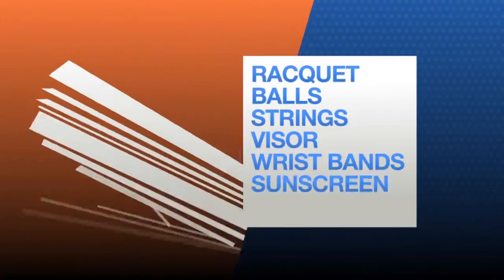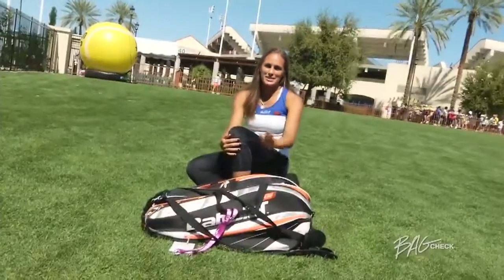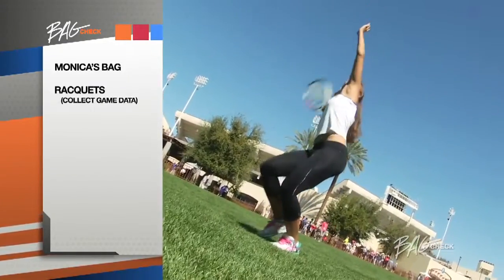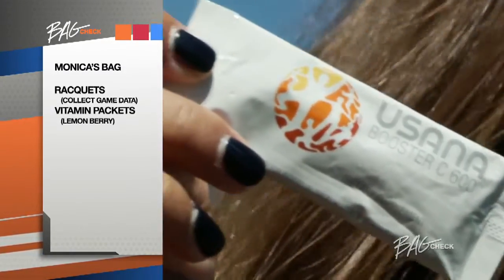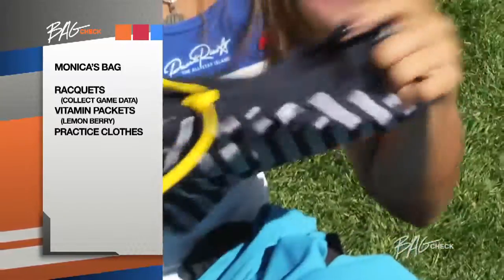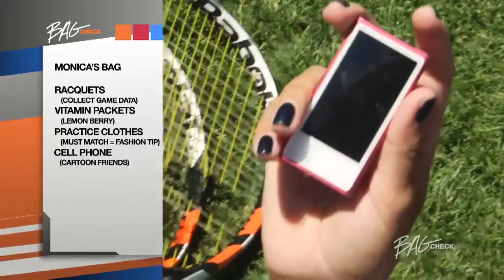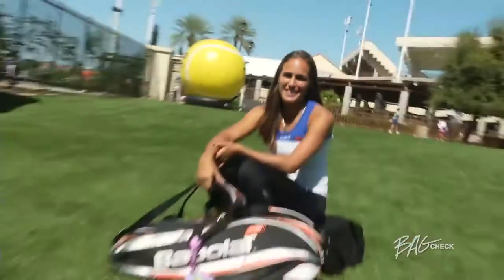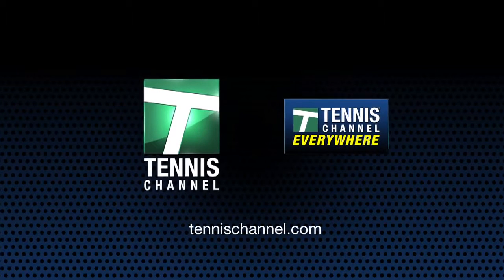Bag Check Monica Puig